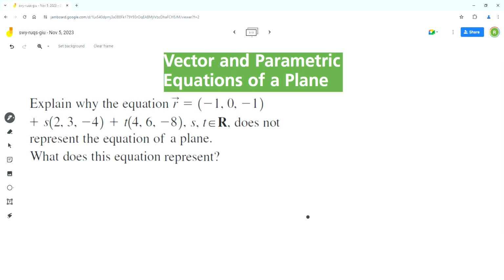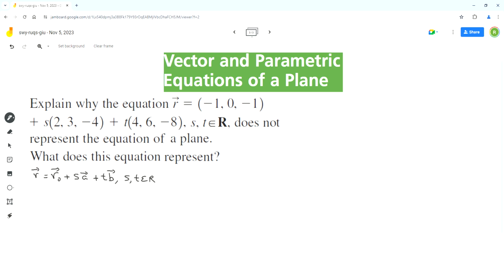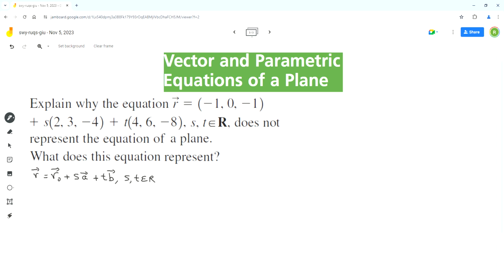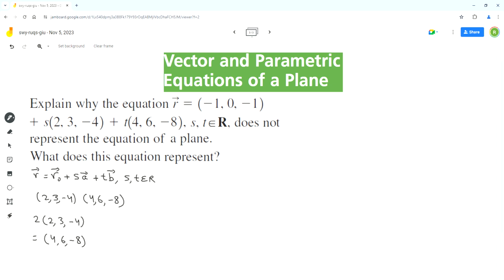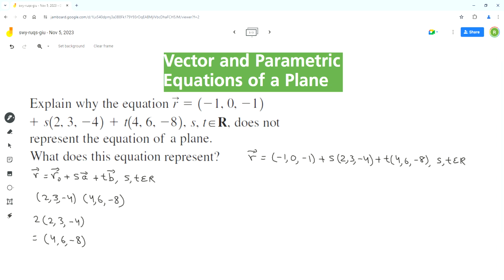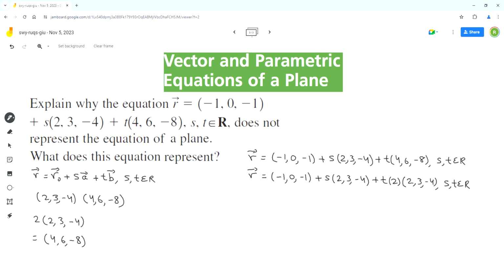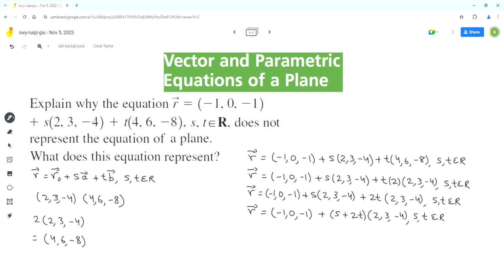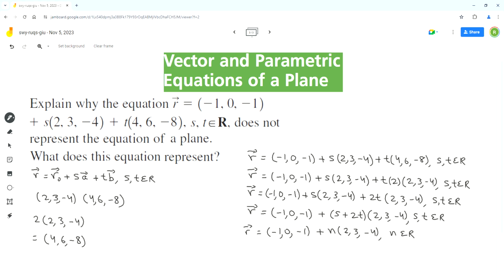WHAT IS WRONG With the Given Vector Equation Of Plane?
In this video, I share with you steps for analyzing the vector equation of a plane based on its direction vectors. Direction vectors in equation of plane should be non-collinear vectors.